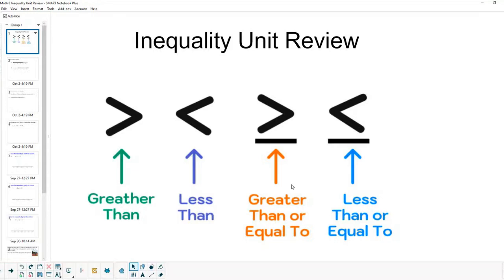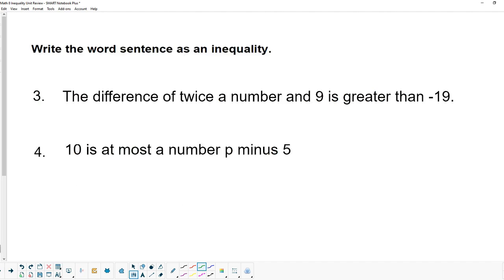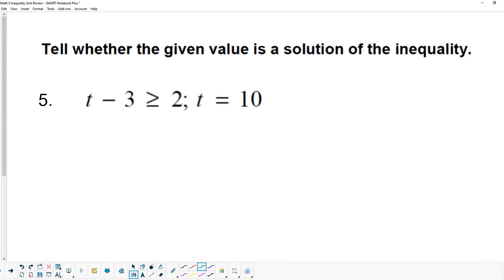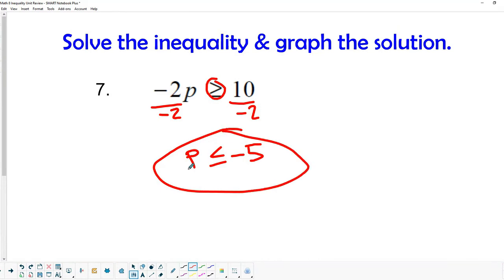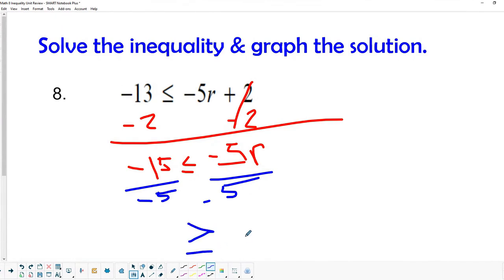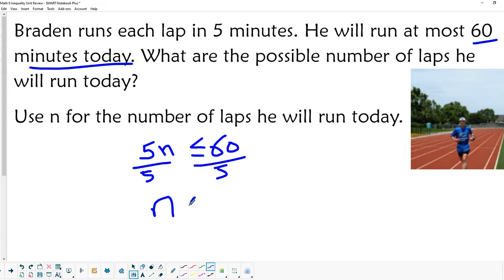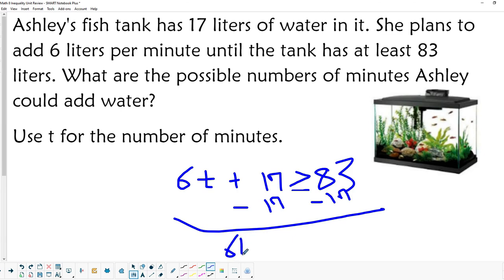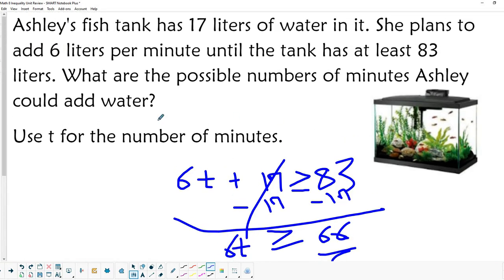Inequality Unit Review....